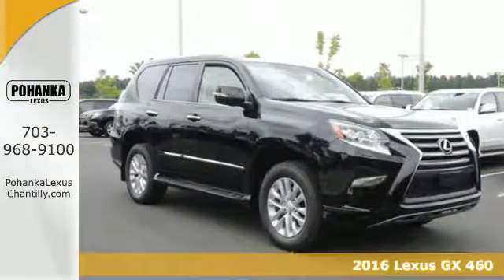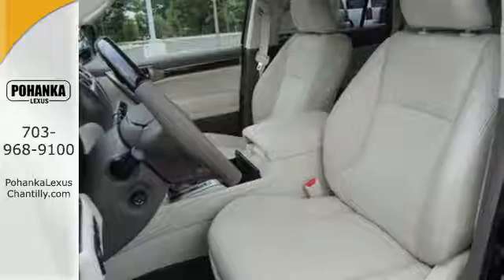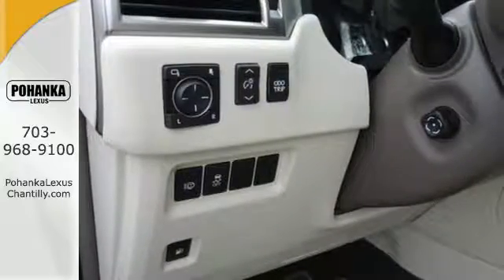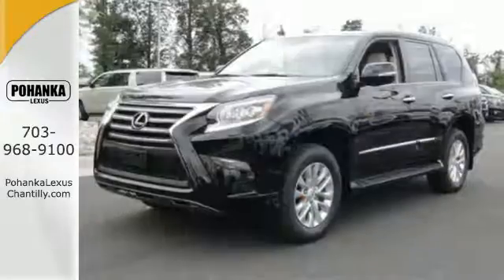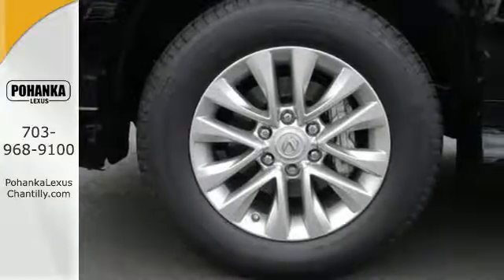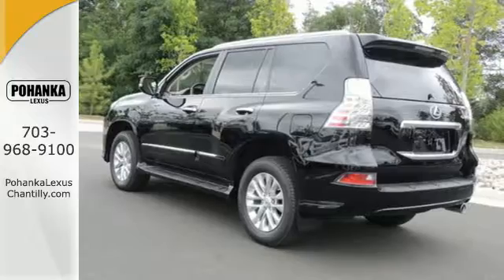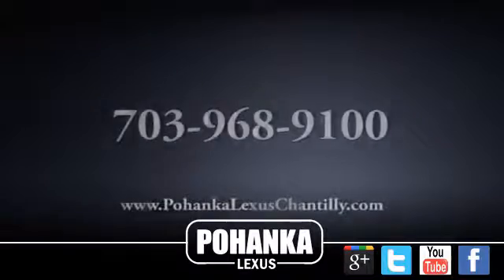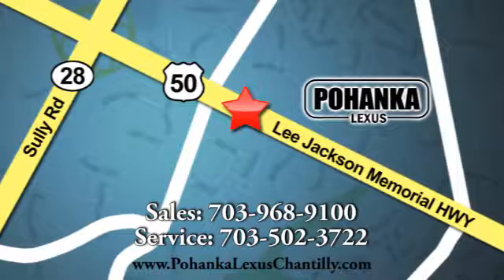New 2016 Lexus GX 460 Chantilly Dale City VA DC, MD GXG545698 - SOLD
Year: 2016
Make: Lexus
Model: GX 460
Trim: 4WD 4dr
Engine: 4.6 L 8 Cyl. Cyl.
Color: BLACK
Interior: PARCH
Stock #: GXG545698
VIN: JTJBM7FX5G5145698

Address:
13909 Lee Jackson Memorial Hwy